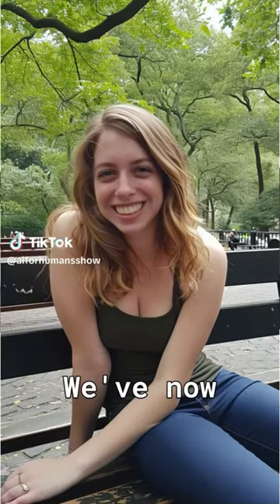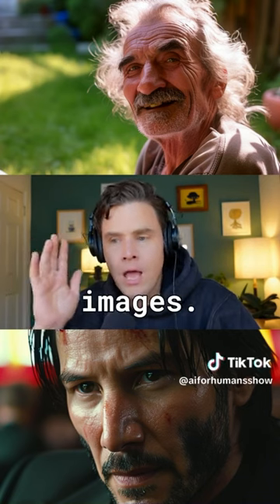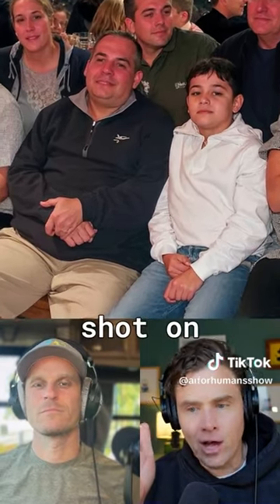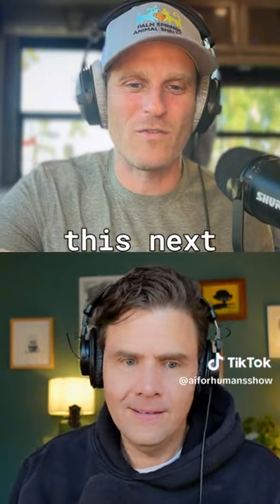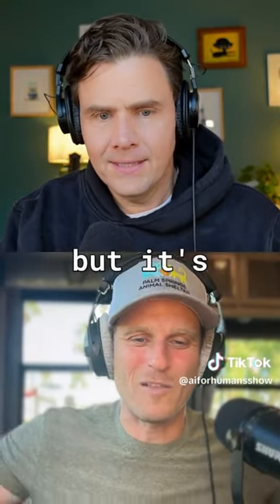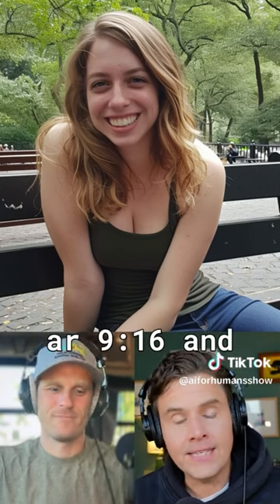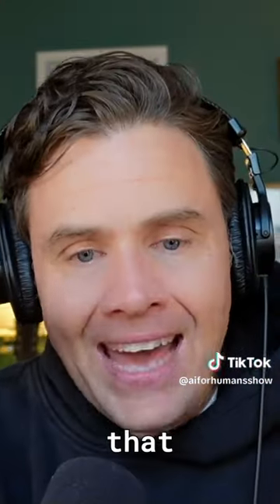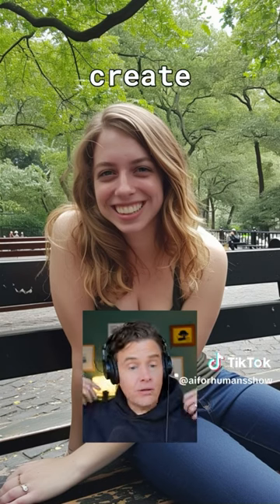New MidJourney 6 update creates ultra realistic images of people